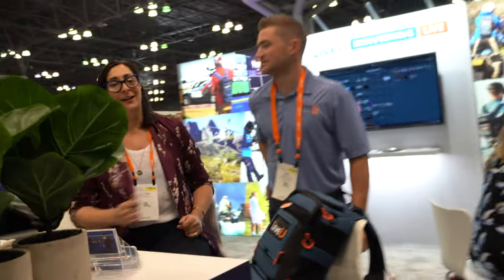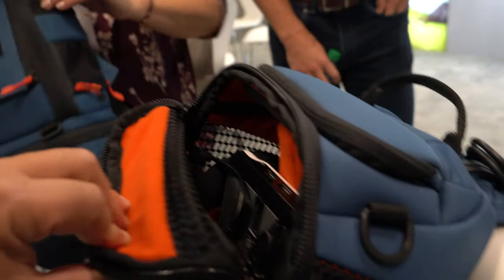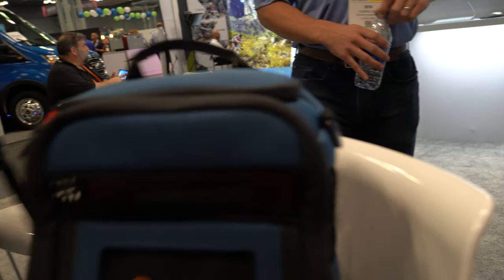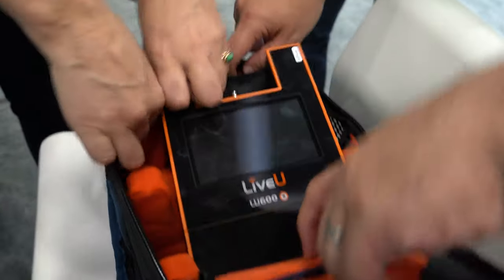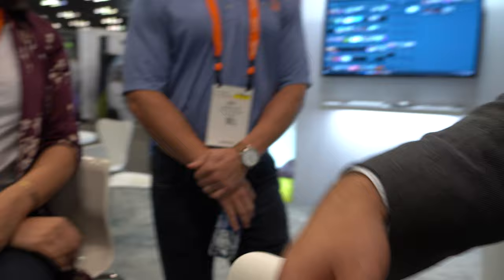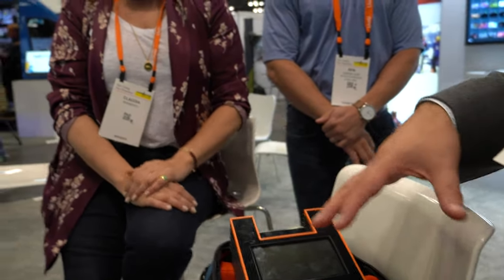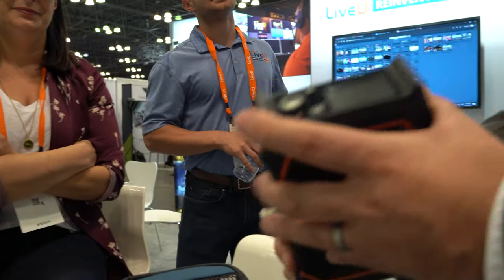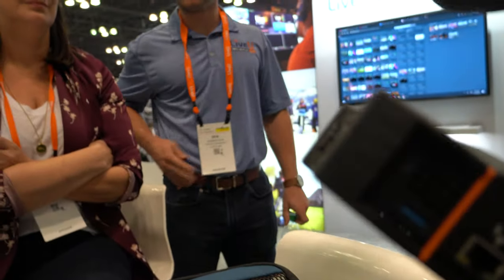NAB National Association of Broadcasters show NYC 10.16.19 interviews Javits Convention Center